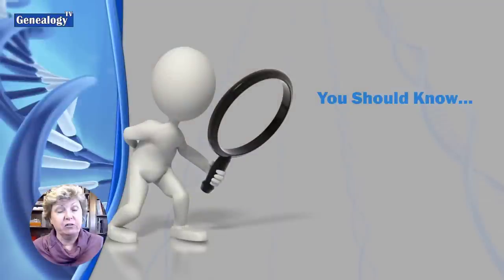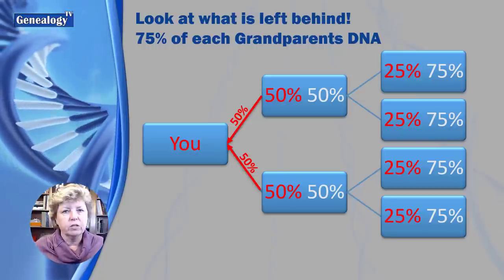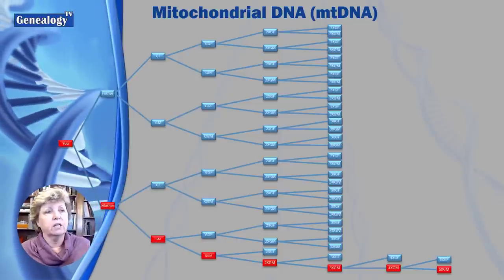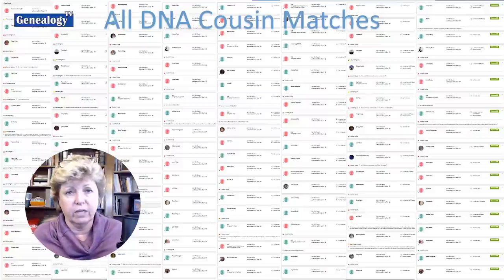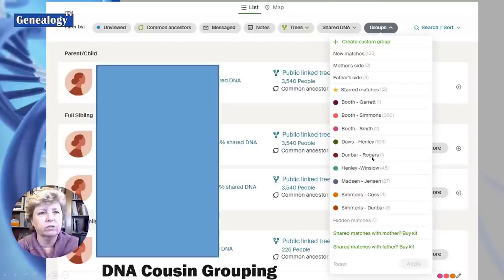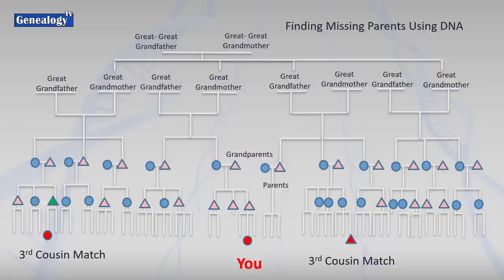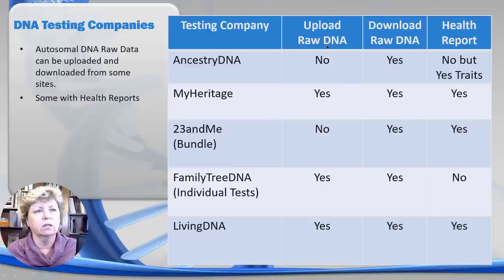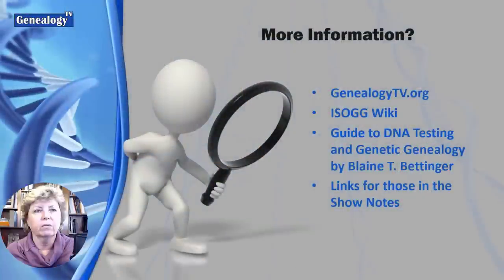DNA Basics for Genealogy Research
Today we are covering the basics of DNA research for genealogy.  Here we’ll talk about the different DNA tests, companies, DNA strategies, and how it can help you with your family history research. This is a simple explanation without all the science lessons.

This compares who is the best DNA company and the benefits of AncestryDNA, MyHeritage, FamilyTreeDNA, LivingDNA, and 23andMe and how much it costs for DNA testing.

We are briefly talking about transferring DNA from one company to another and a little about Gedmatch.

If you need help understanding DNA research, thinking about getting tested, or don’t understand how to use your DNA ethnicity results, cousin matches, ThruLines, or Theory of Relativity, this is the perfect video for you.

Here is the full step by step instructions HANDOUT for DNA Grouping on Ancestry (with the color chart).

OTHER RECOMMENDED DNA VIDEOS

TIMING
0:00 Intro
0:22 DNA Basics
0:43 Who is Connie Knox?
1:09 DNA Tips
1:42 Chromosomes
2:40 Identify the Problem
3:54 Common DNA Tests
4:48 Autosomal DNA test
5:50 DNA percentages from our ancestors
6:45 Y-DNA test
7:40 Breaking down brick walls with Y-DNA
9:42 Mitochondrial DNA
10:34 Who inherits mtDNA?
10:50 What to do with your DNA results?
12:18 Ethnicity Estimates
15:30 DNA Cousin matches
17:00 DNA Strategy
17:48 DNA Grouping
18:39 Ancestry Color Coding
21:50 Recent Common Ancestors
22:41 Finding missing parents using DNA
23:38 Ancestry Thrulines
24:53 Thrulines Example
26:44 Other DNA Companies
27:55 Best DNA Company?
29:46 DNA Test Price
30:20 DNA Database Sizes
31:05 Download and Upload to other companies?
31:26 Gedmatch
32:15 Overview
32:57 Guide to DNA Testing Book
33:37 Outro

3 WAYS to get the HANDOUTS!

1) Become a Channel Member (Info Access level $9.99/month). Gets you early release of videos + all handouts. Youtube.com/genealogytv/join.  Handouts are in the blog posts on the Community tab at Youtube.com/GenealogyTV/Community.

2) All handouts can be purchased individually ($5 - $10) at Genealogytv.org/handouts/

3) Become a monthly Patron (Happy Dance $15/Month) or more, get early release of the videos + handouts emailed to you weekly.

I am a fanatic for genealogy, family history and DNA to research my American ancestors. I create the best free genealogy videos and webinars on YouTube. I teach the genealogy research skills to help you with your family tree and family origins. I am a professional genealogist; I teach research skills and records research. The best videos on “Genealogy TV” (YouTube) are about learning research notes, logs, staying organized, genetic genealogy, finding missing ancestors, and where to find family history records. Learn genealogy for free and how to research on Ancestry.com, FamilySearch.org, MyHeritage.com, FindMyPast.com, FamilyTreeDNA, AncestryDNA, 23andMe, Wiki Tree, Geni, National Genealogical Society, National Archives, National and State Archives, genealogical and historical societies genealogybank.com, Chronicling America, Newspapers.com, Newspaper Archives.com, Fold3, Archive.org, Internet Archive, Wayback Machine, Digital Public Libraries, Google, Facebook genealogy groups, and the very best genealogy websites and resources.